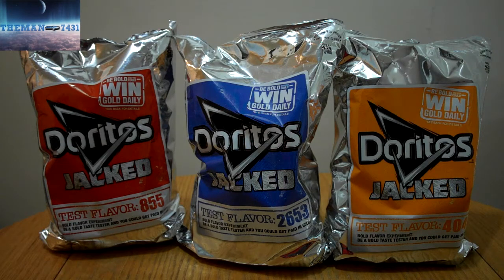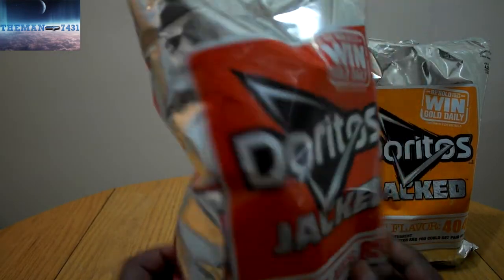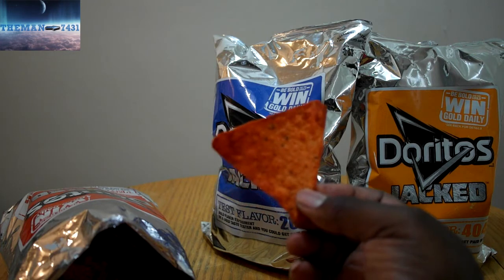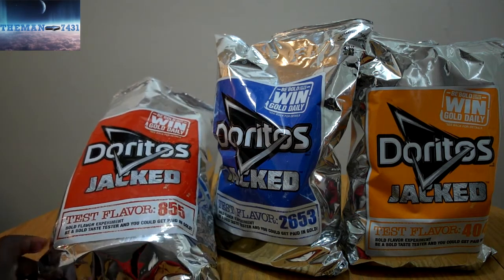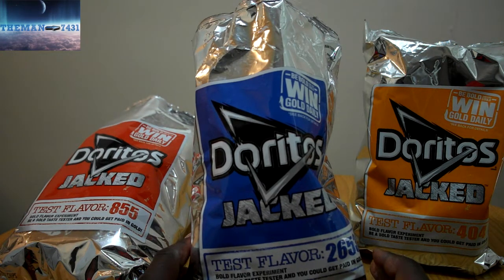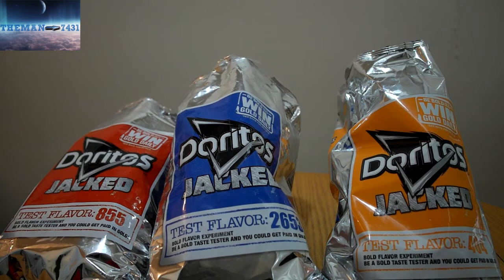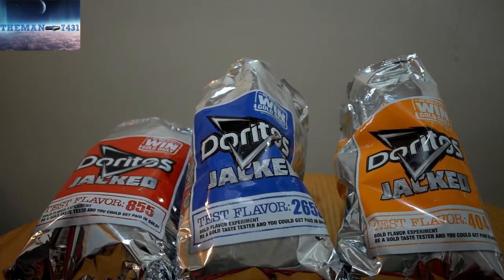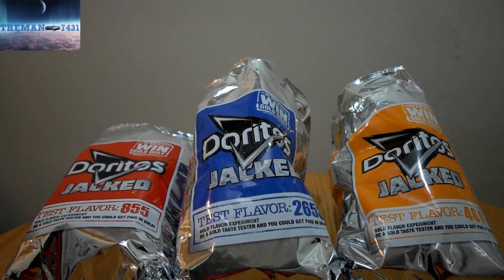DORITOS MYSTERY FLAVORS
BE BOLD WIN 1,000 IN GOLD DAILY. (DORITOS JACKED TEST FLAVOR 855)  (DORITOS JACKED TEST FLAVOR 2653)  (DORITOS JACKED TEST FLAVOR 404) GO TO THERE WEBSITE AND GUESS THE MYSTERY FLAVORS